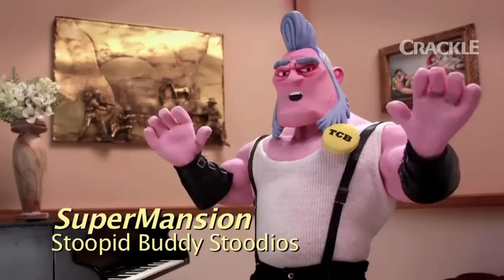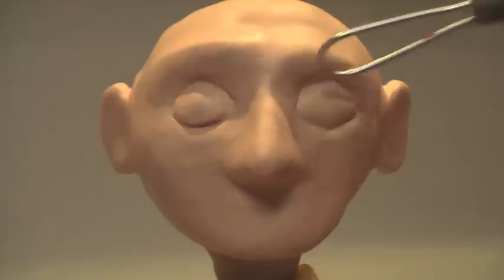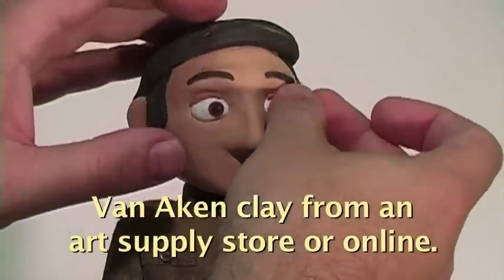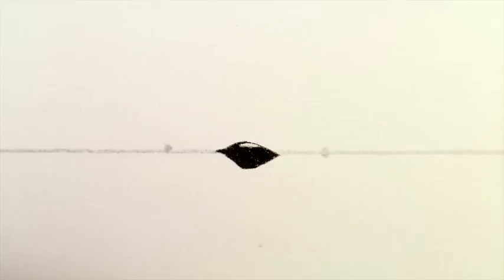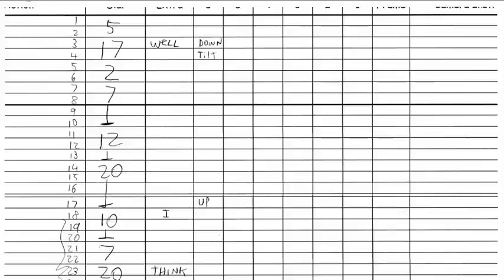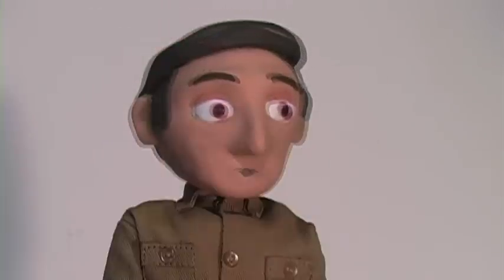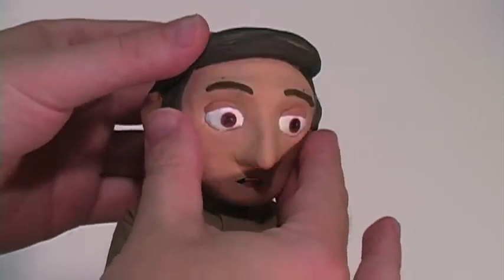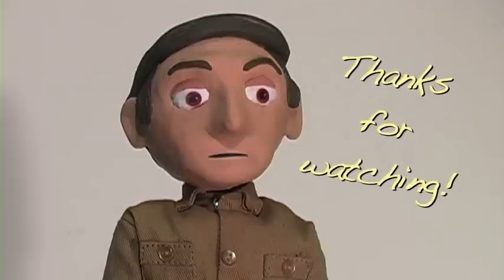Stop Motion Tutorial: Sticker Mouth Lip Sync Animation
I have another tutorial on lip sync using clay, and while the results can be impressive, it is admittedly time-consuming.  Replacement mouths using stickers is a time- and budget-friendly alternative.  This tutorial explores the process of creating a puppet head, a set of mouths, an exposure sheet, and the animation itself.  I don’t cover too many of the principles of lip sync, as that was covered more in the clay animation tutorial.  That one as well as “Facial Animation” would be good companions to this tutorial.

Please see my other tutorials on how to make a puppet, as well as other stop motion subjects.

Software:  iStopmotion (Mac only)  is a good frame-capturing app for the price.  Studios tend to use Dragonframe, which runs on both Windows and Mac.  But the techniques and principles discussed in this tutorial will work with a phone running an app like Stop Motion Studio.  If you have a favorite stop motion app, please tell us about it in the comments.

BTW:  Studios like Stoopid Buddy may appear to be using sticker mouths, but most of the time (including some of the examples in this video) they are done digitally using After Effects.

Shopping for Puppet-Making:
Clay (Van Aken, Sculpy III), armature wire, cotton batting to build up puppet: Arts/craft store or amazon.com.
Puppet clothes (Barbie/Ken clothes: Toy store, ebay, amazon.com
16-gauge aluminum armature wire (from an art store or Amazon, not the hardware store)
Epoxy putty (Hardware store)
Pre-wrap (Sporting good or drug store)
Cotton batting or foam (quilting supplies from craft or sewing store)
For the head, aluminum foil or wood ball (craft store)

Just about everything here can be found on Amazon if you don't have all these kinds of stores in your area. You can also get animation supplies from stopmotionstore.com.